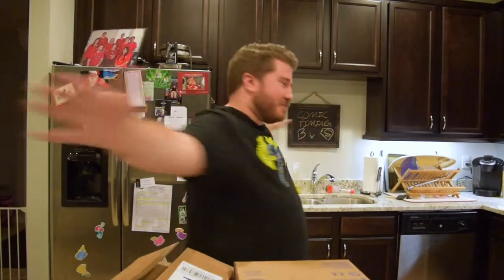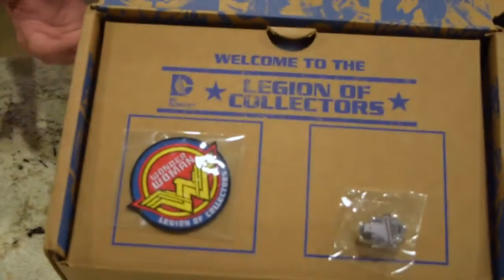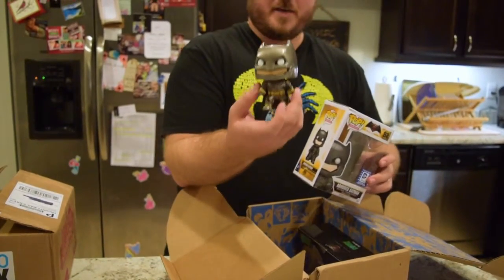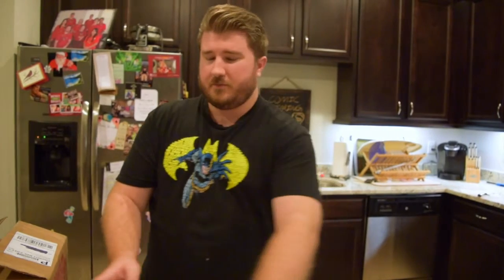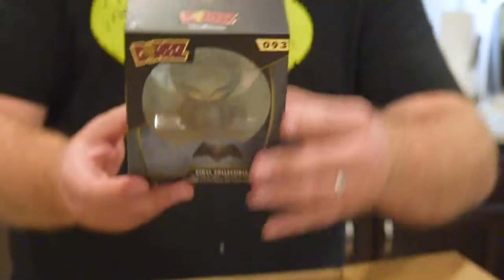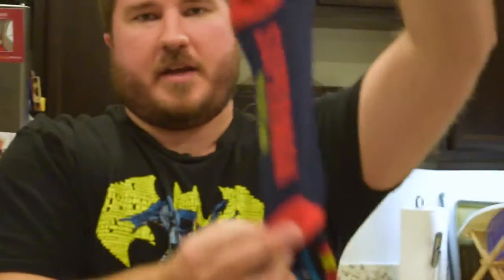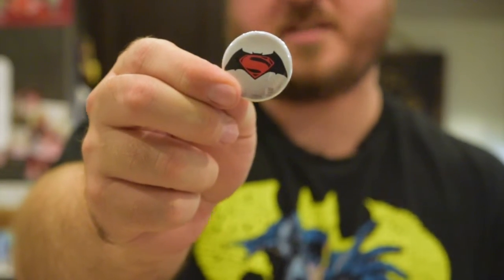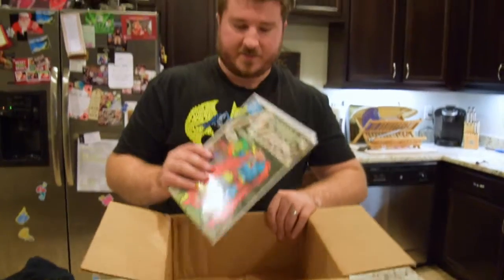BvS Legion of Collectors and Hero Box Unboxing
Brent unboxes the first Legion of Collectors box! Also, the special BvS edition of SuperheroStuff.com's Hero Box!